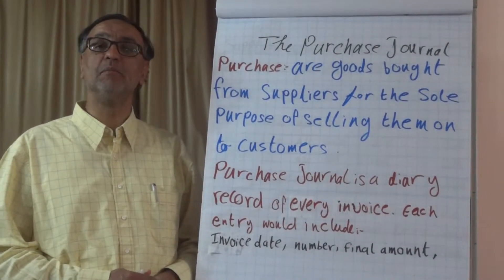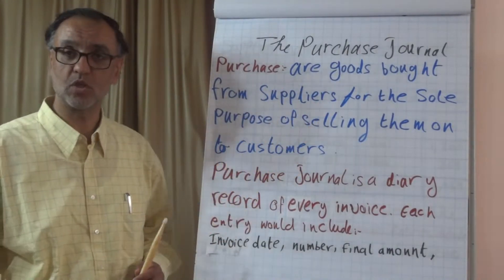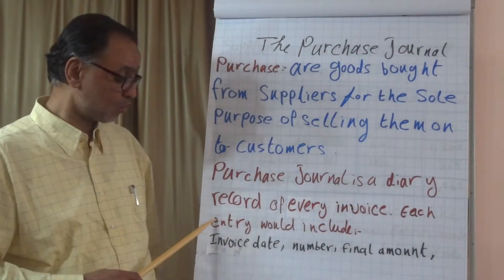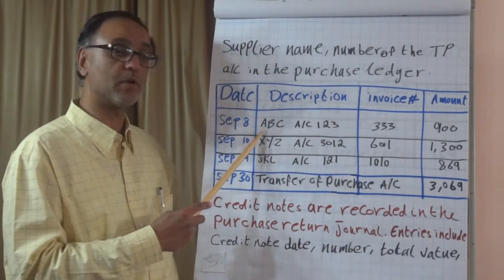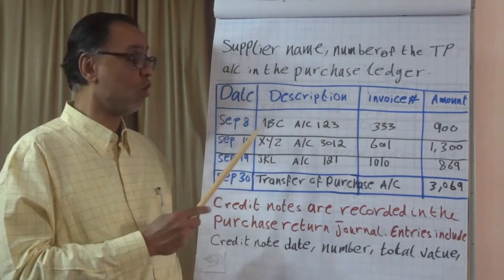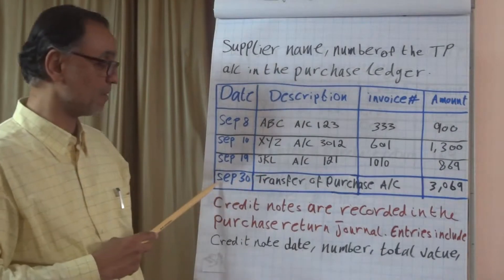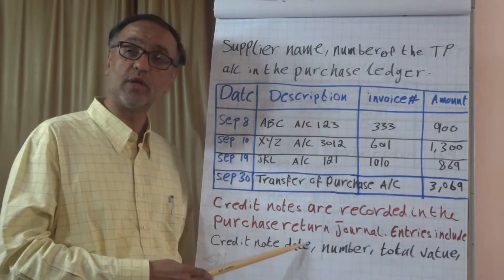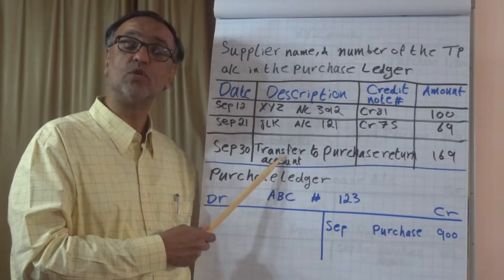Books of Prime Entry Part 2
Presentation of the Purchase, Purchase Returns, Sales, and Sales Returns Journals. IGCSE 6.2.3 and Cambridge O Level 6.1.4.